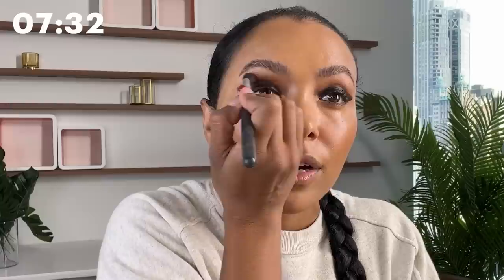Kat Graham's 10-Minute Smoky Eye Routine | Allure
Actor Kat Graham shares her quick, smoky eye beauty routine. As Kat starts her routine (which she always does herself!) she explains why she always starts with her brows and talks about why her routine changes depending on where she is in the world.